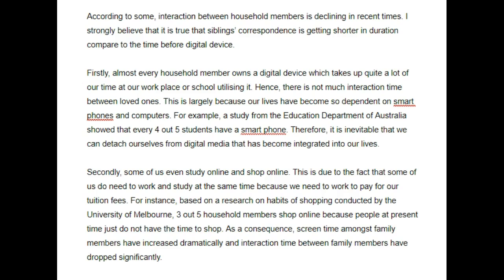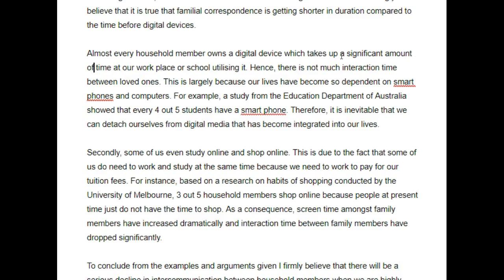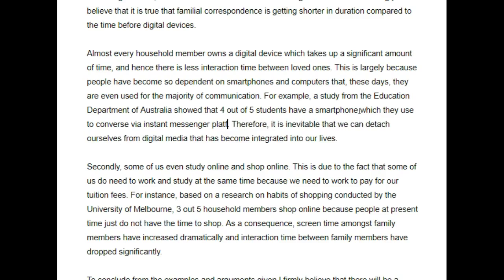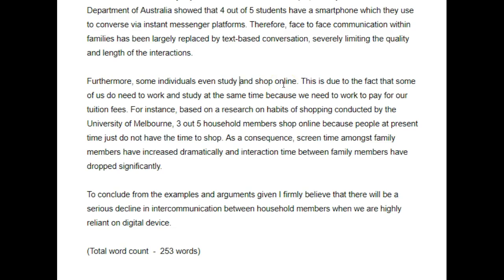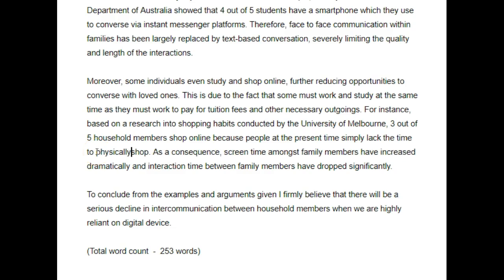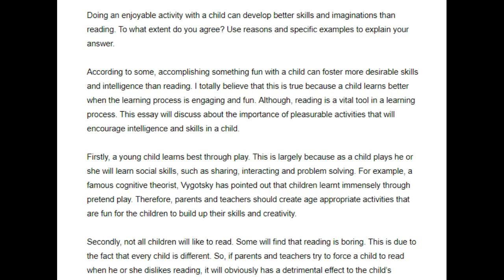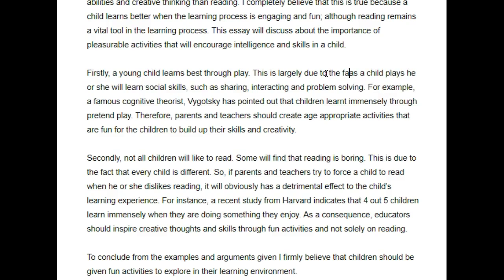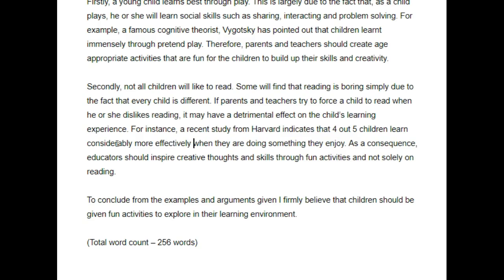May! Great First Essays!